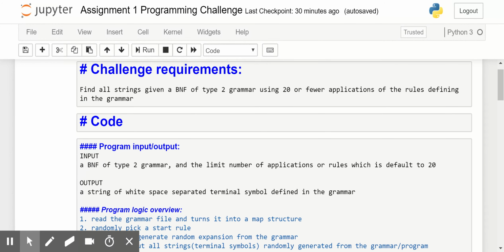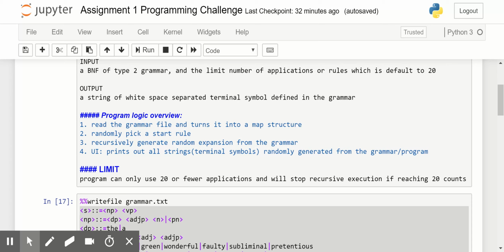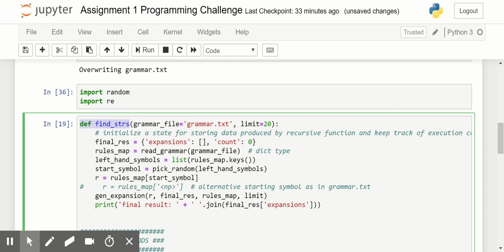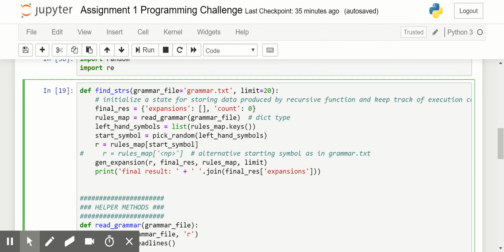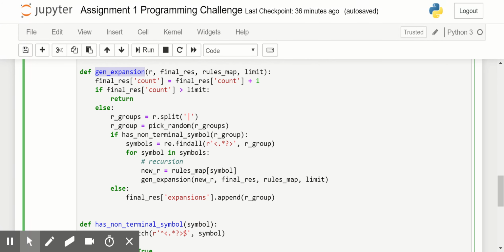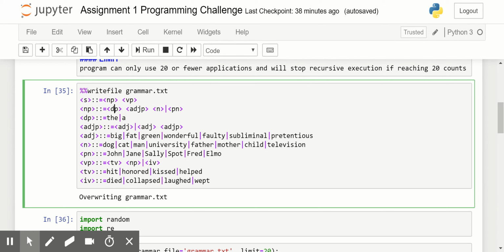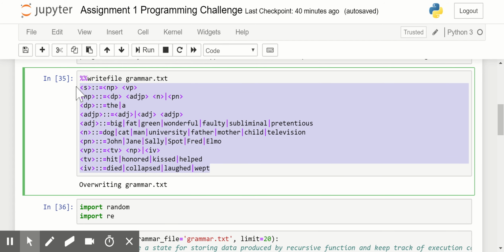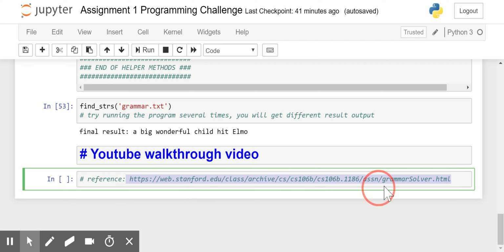Assignment 1 Programming Challenge